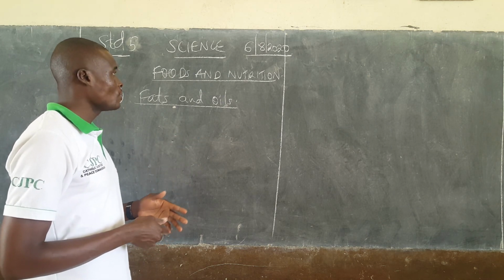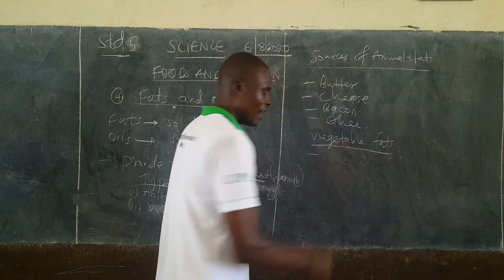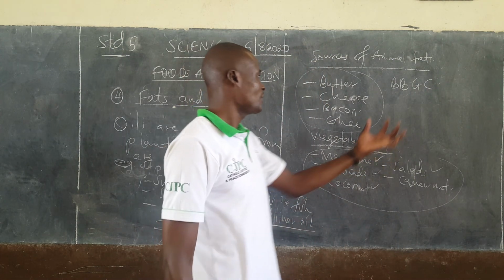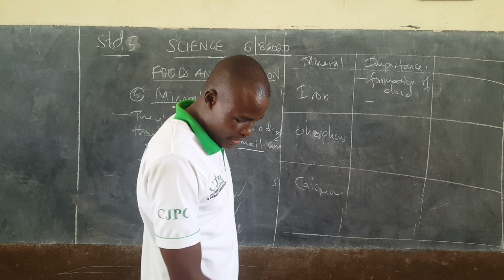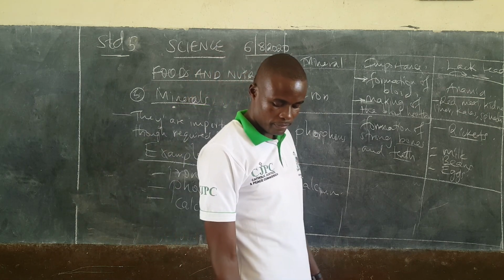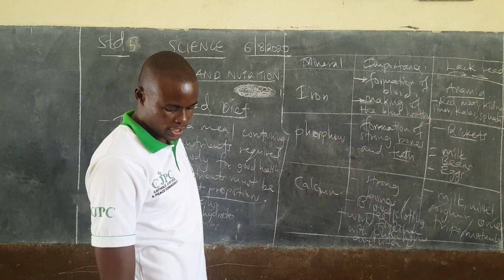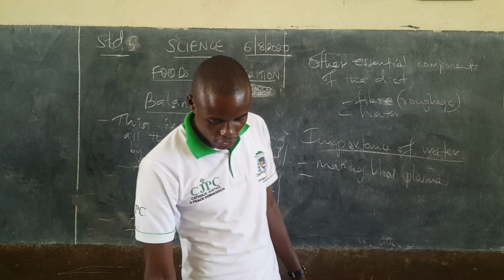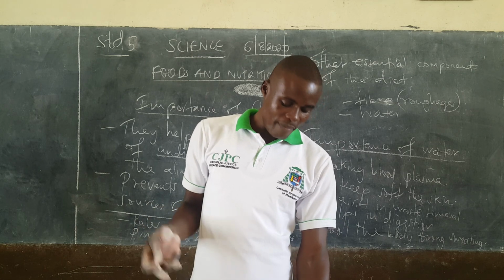Std 5 Science lesson by tr Victor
Continuation of Foods and Nutrition